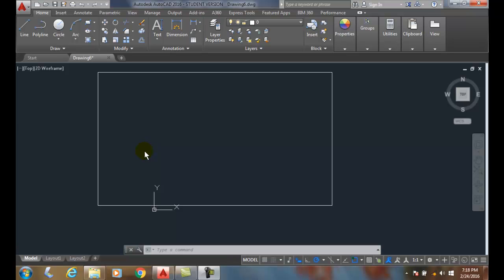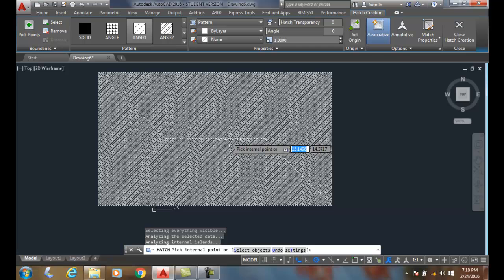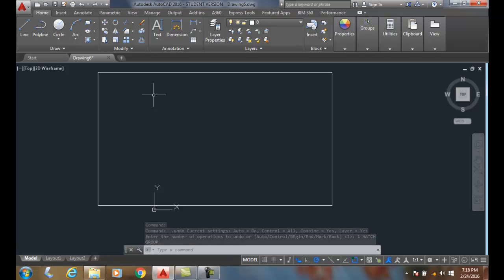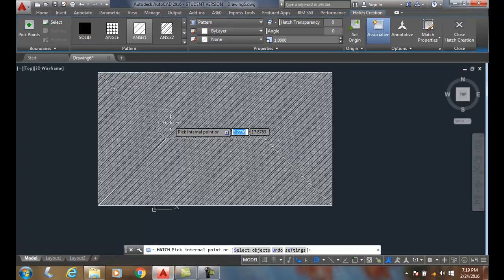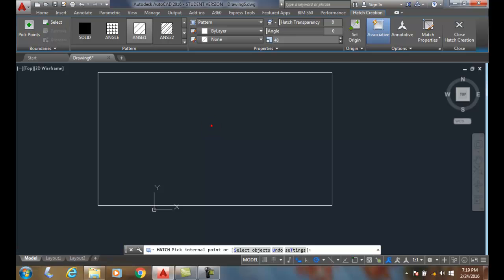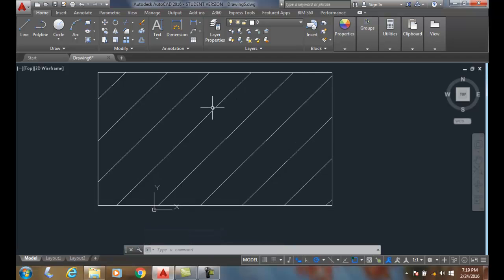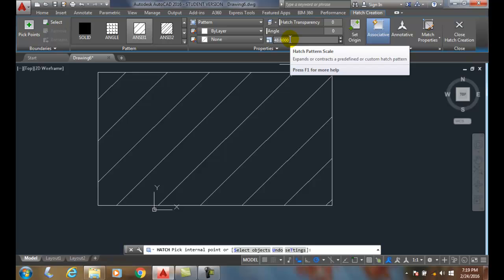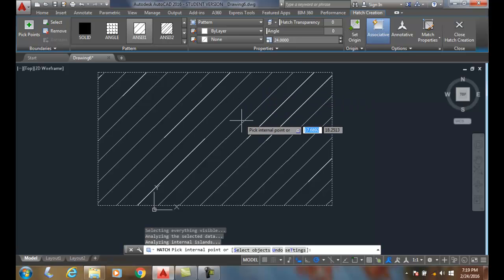AutoCAD I 23-13 Scaling Hatch Patterns Manually